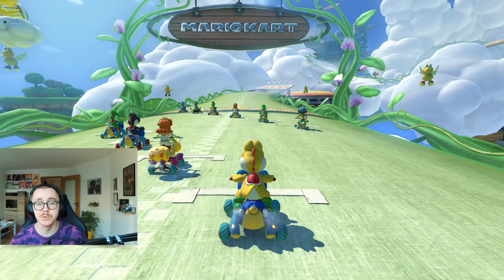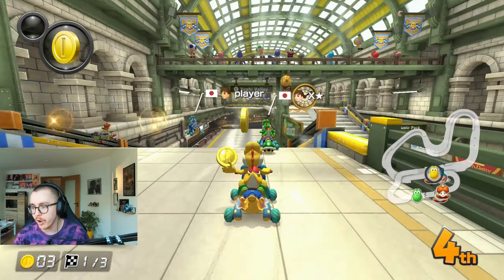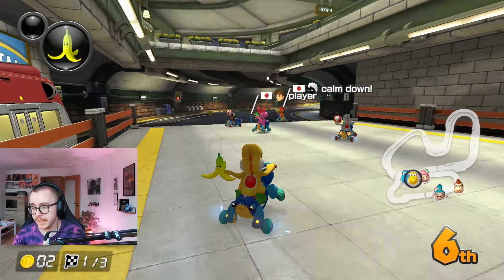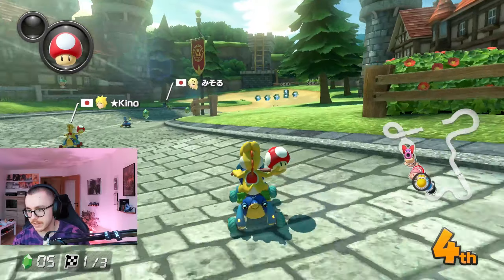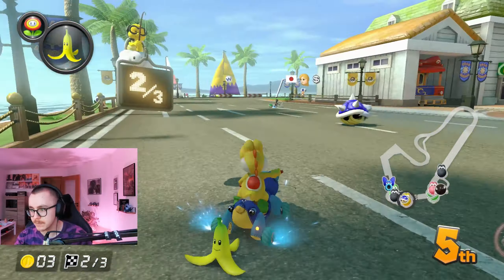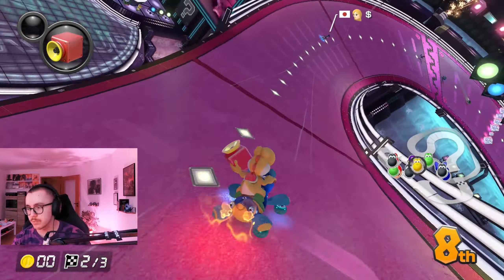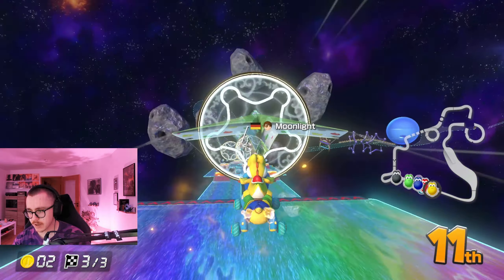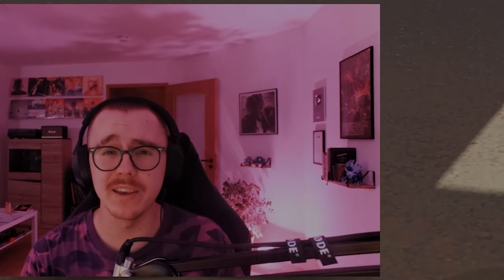These Races Blew My Mind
Today while continuing the grind to 30,000VR I had some unbelievable races!